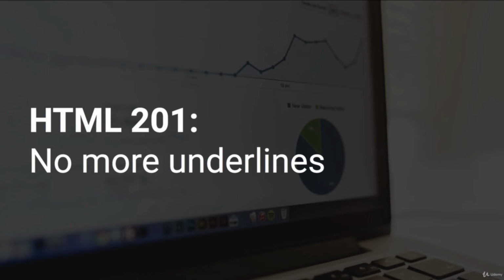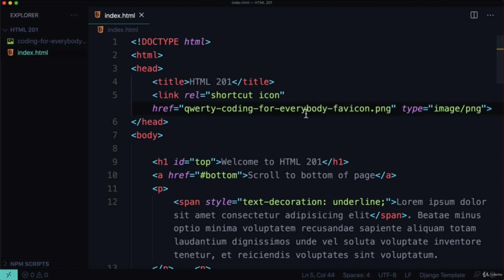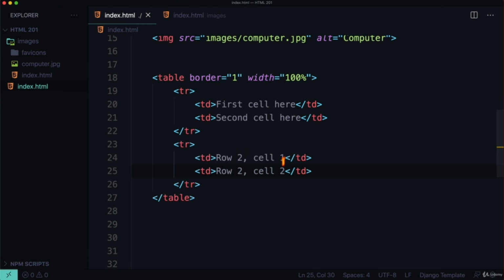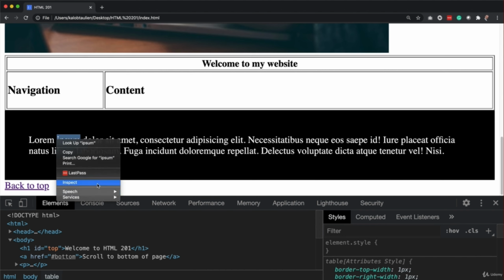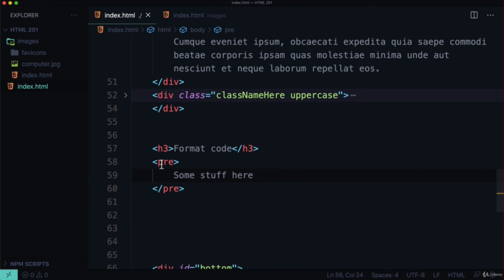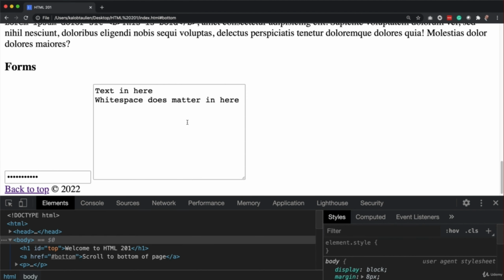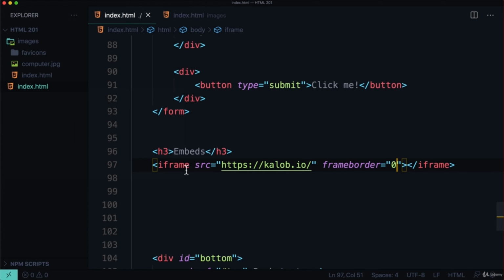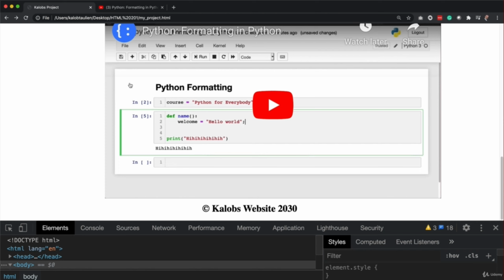HTML 201 Intermediate level HTML | UB CODING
HTML 201 Intermediate level HTML

Lessons:
00:00 - No more underlines
3:04 - Internal links
7:06 - Favicons
11:46 - Pathing
18:14 - Introduction to tables
20:59 - Table rows and cells
23:31 - Merging table cells and rows
27:50 - Table and cell widths
31:37 - Table headers
32:29 - Inline CSS
36:08 - HTML classes
41:56 - HTML ID's
45:07 - Code formatting
48:24 - HTML entities
51:24 - Introduction to forms
54:00 - Input elements
56:14 - Textareas
59:06 - Buttons
1:02:33 - Dropdown menus
1:08:01 - Embedding videos
1:10:45 - Your Project